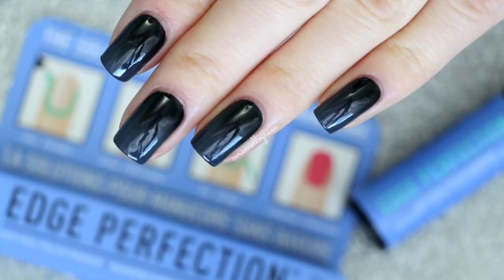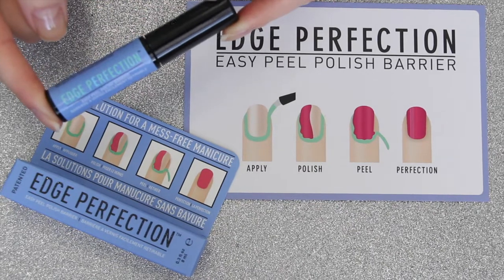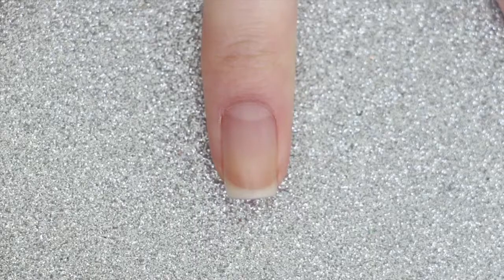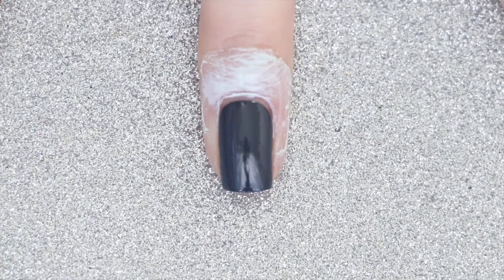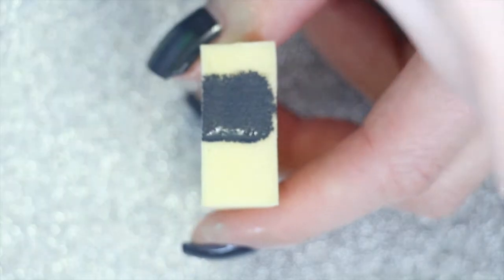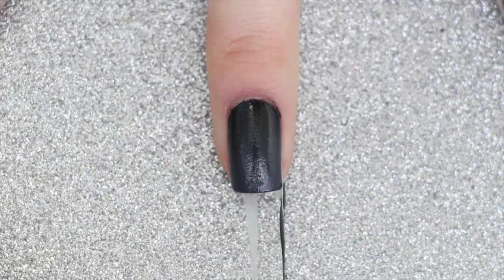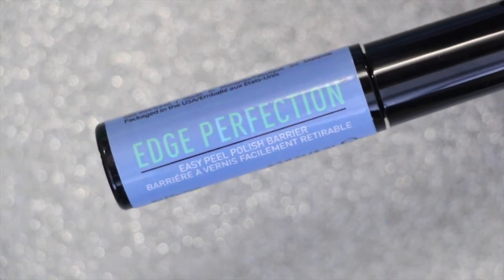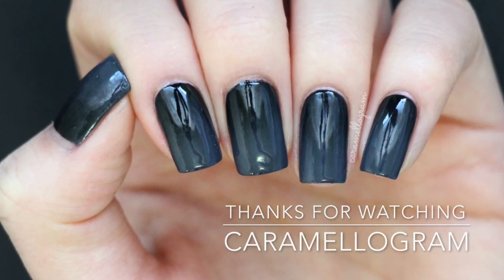Edge Perfection Polish Barrier Review || caramellogram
In this video, I'll be reviewing Edge Perfection Easy Peel Polish Barrier.
Edge Perfection is a liquid latex peel off barrier. It's 5 free, Thiuram free, Ammonia free, Cruelty free, and vegan.

If you recreate this design, be sure to tag me @caramellogram and use the hashtag caramellogram on Instagram so I can see it!

Essie - Ridge Filling Base Coat

Sally Hansen - Grease Lightning